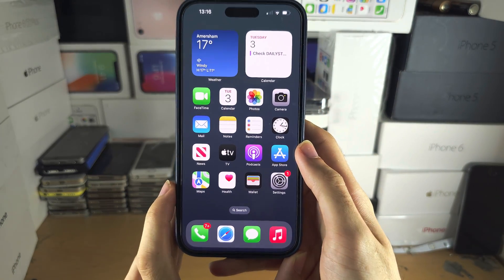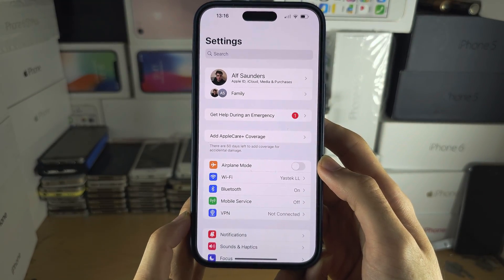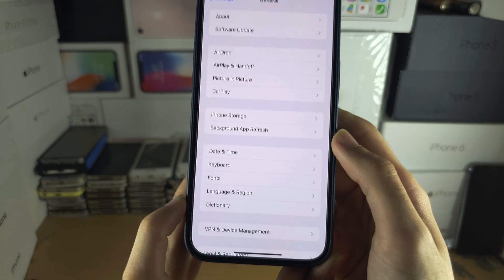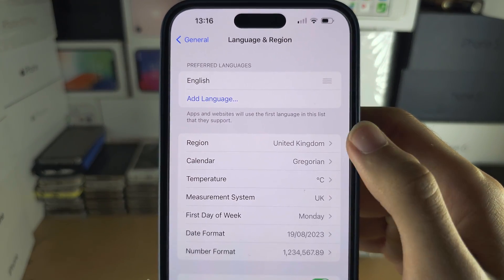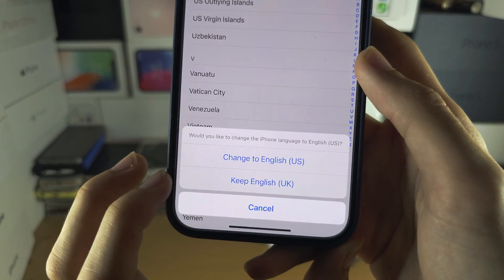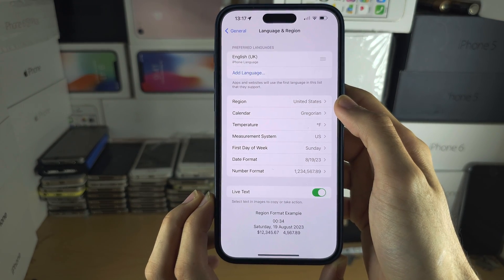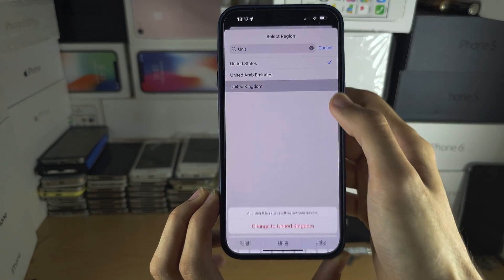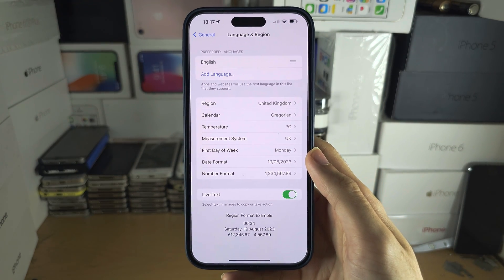How To Change Region in iPhone 15 Pro Max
Learn how to change region in iPhone 15 Pro Max